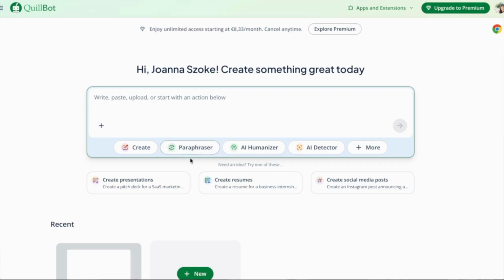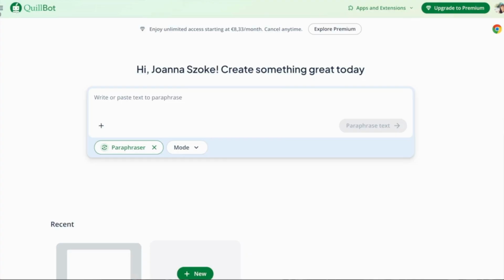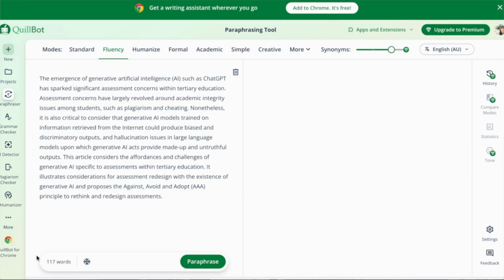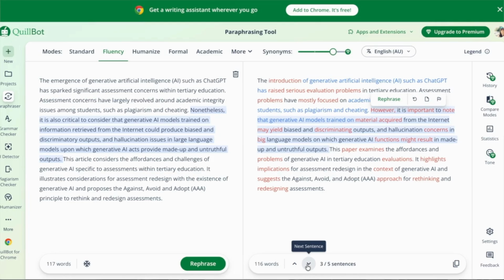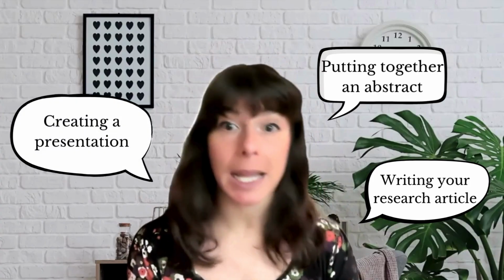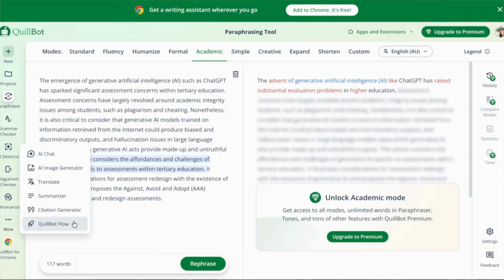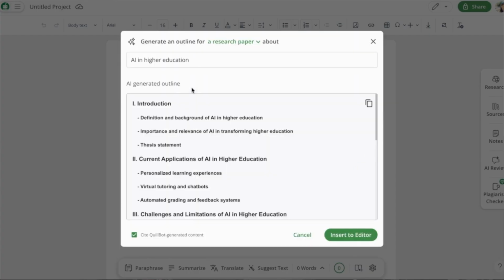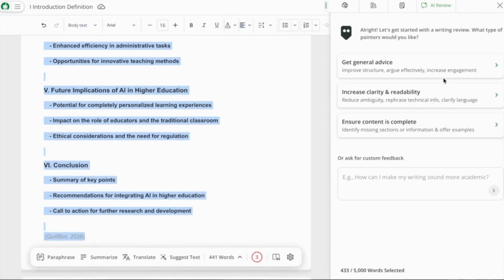Text co-creation options - The use of paraphrasing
How can researchers make use of generative AI-enhanced writing assistants to produce more natural sounding texts?

The recording is based on the book:
Methodology of Educational Technology in Higher Education - A Pedagogic AId